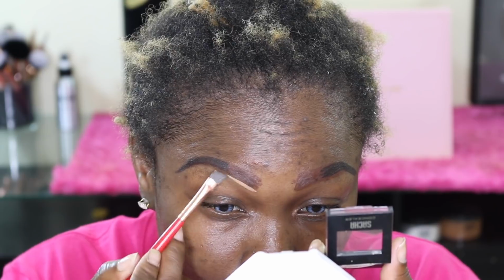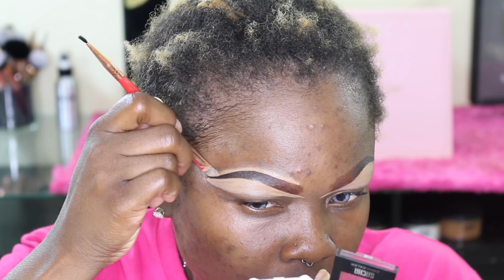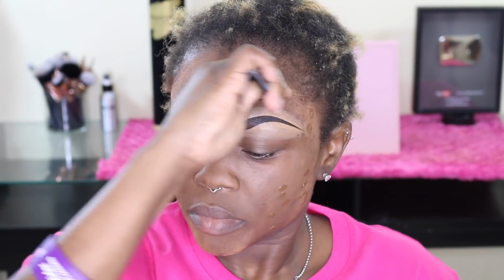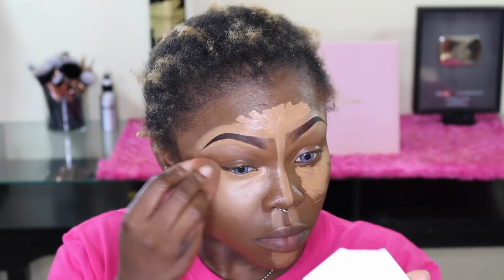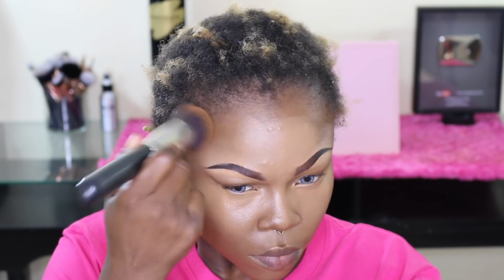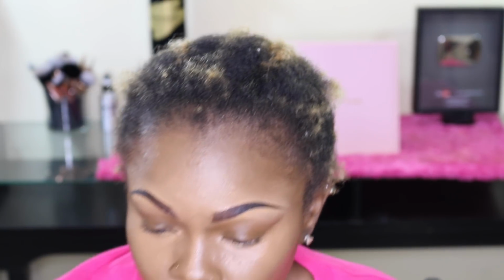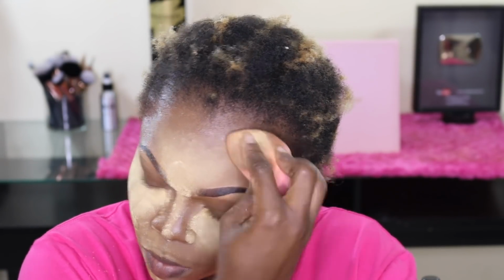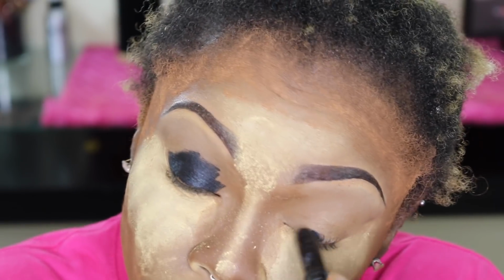Army Green Eyes and JuliaHair_NO1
11.11 Promotion: 11st-12th, Nov
Over $100 get $15 off,  Code: N15
Over $199 get $30 off,  Code: N30
Over $299 get $45 off,  Code: N45
Over $399 get $60 off,  Code: N60